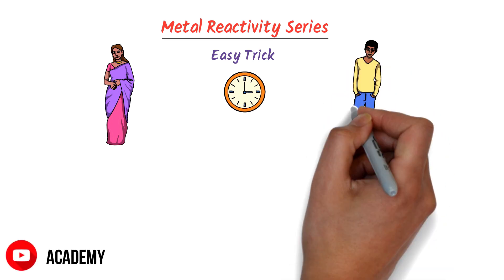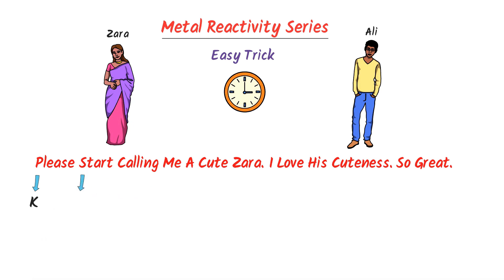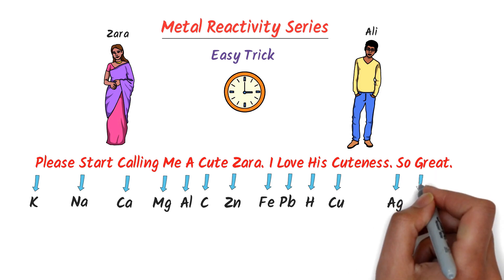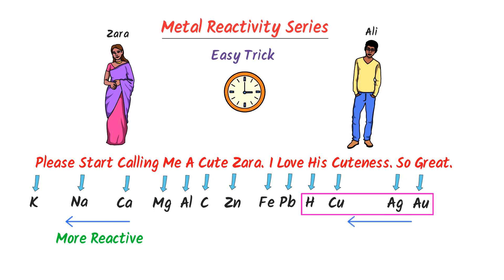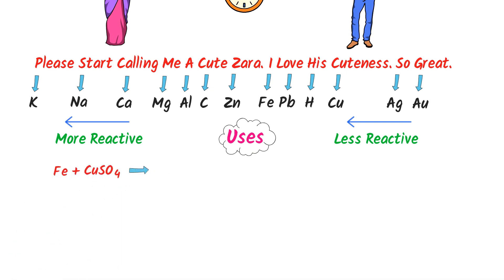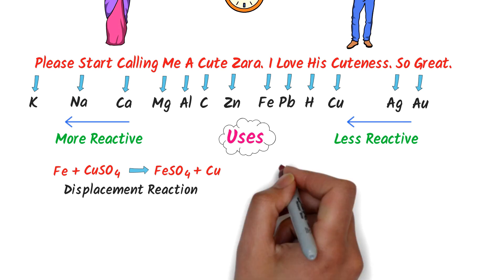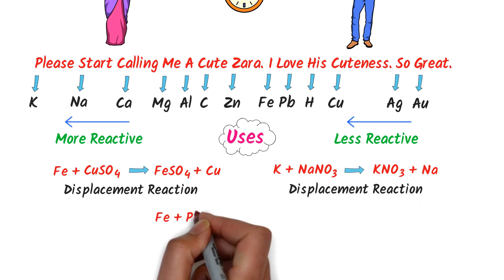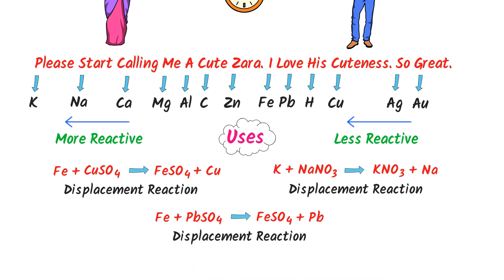Metals Reactivity Series | Easy Trick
his lecture is about metals reactivity series in chemistry. I will teach you the super easy trick of metals reactivity series. Through this mnemonic, you can easily remember the metals reactivity series.